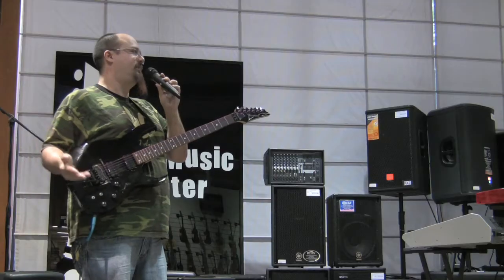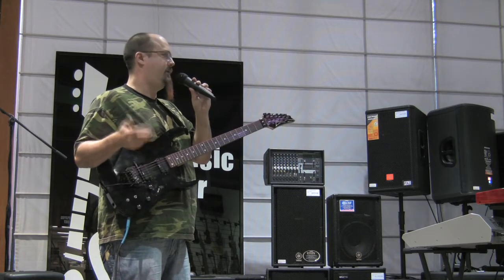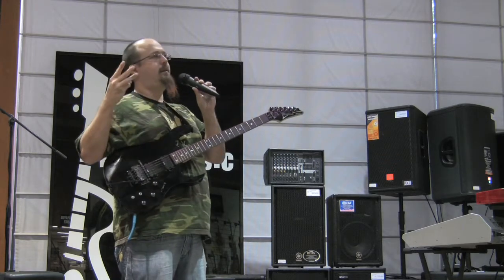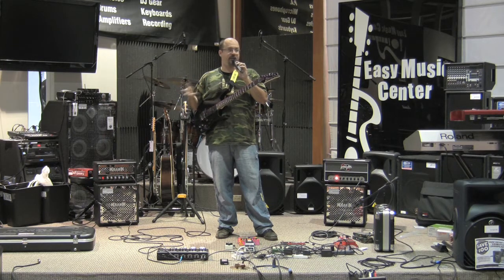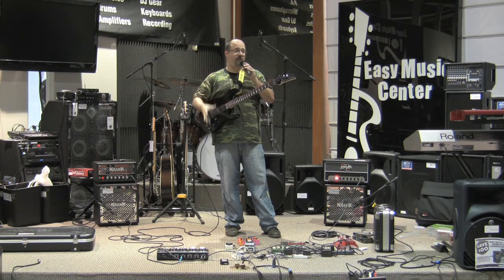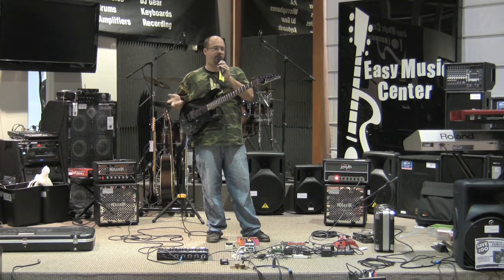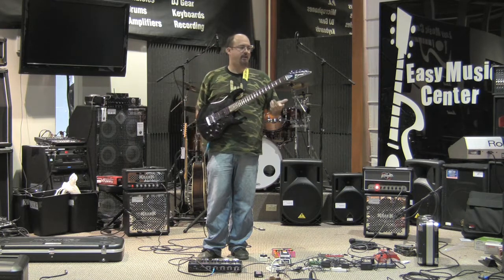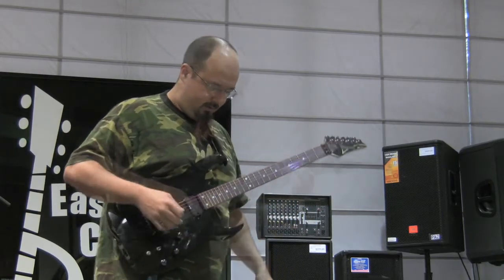1/5 Effects Pedal Clinic w/ Billy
Billy Reichling of Easy Music Center Pearl City shows us different types of effects used with guitar and how to get the most out of your gear